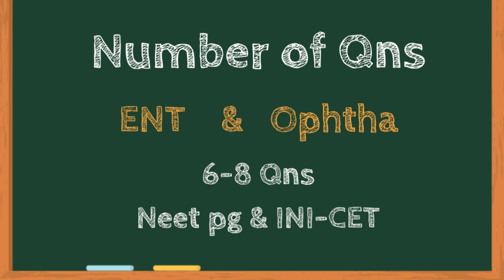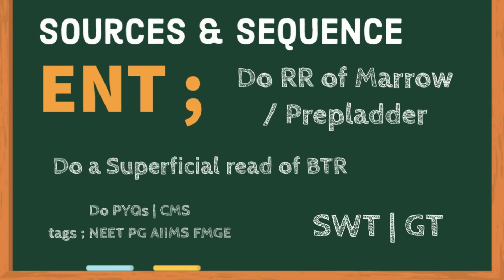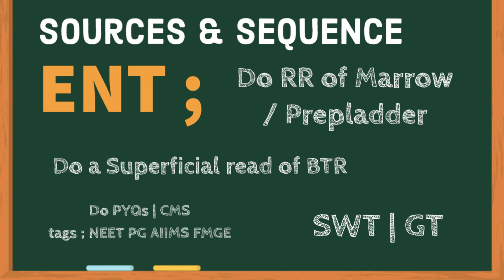How to prepare ENT & OPHTHALMOLOGY for NEET PG INI-CET FMGE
Ent for neet pg inicet fmge
Ophthalmology for neet pg inicet fmge

Name ; /Dr Rishikesh MAMC

SUBJECTWISE PLAYLIST ; MUST SEE ….

 RULE OUT & MCQ SOLVING SKILL ;